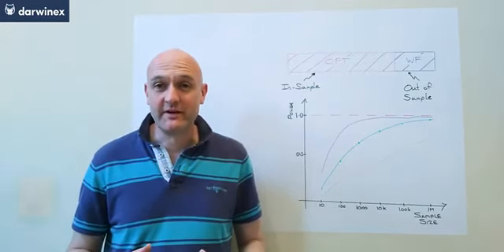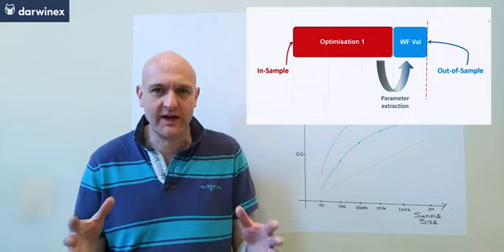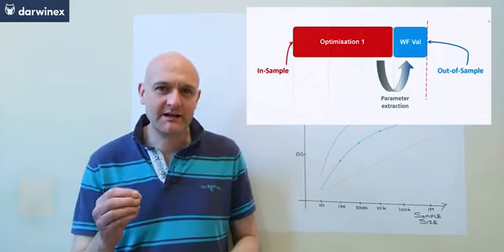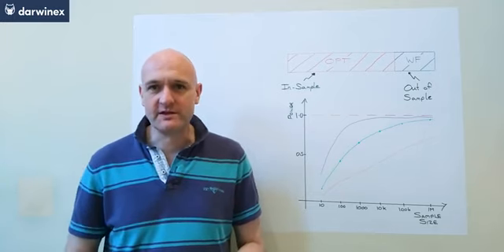graphical method step by step